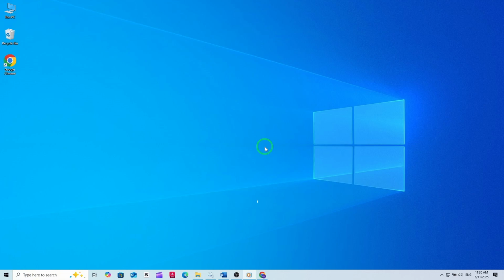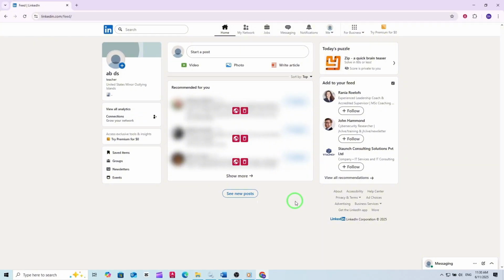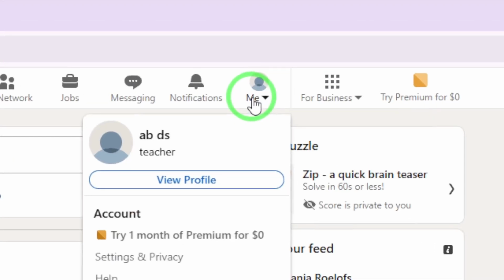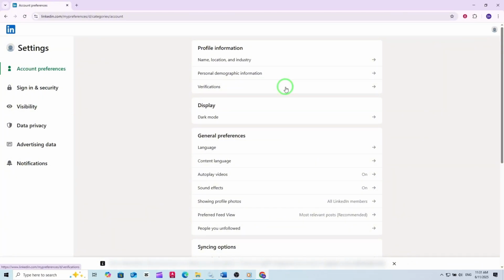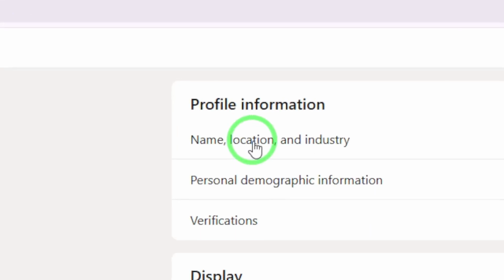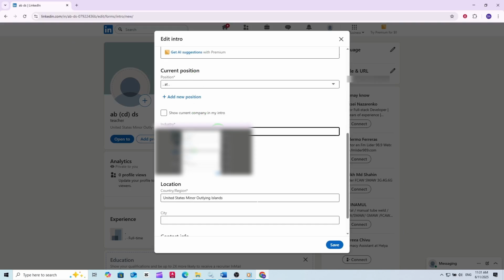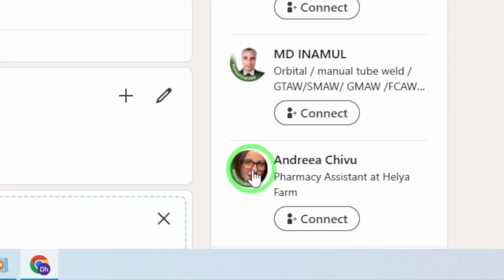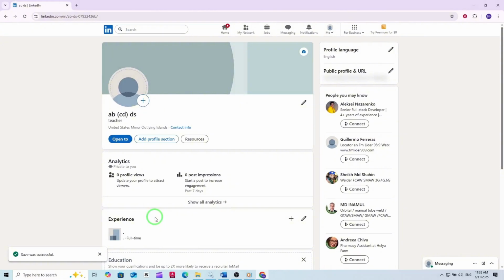How To Change your LinkedIn Industry On PC (New Update)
Learn how to change your LinkedIn industry on PC with the latest update. This step-by-step guide shows you the fastest way to update your industry and keep your LinkedIn profile current for better networking and job opportunities.

Follow these steps to change your LinkedIn industry:

1. Open LinkedIn on your browser

2. Click Me, from the top right menu

3. Enter to Settings

4. From Account preferences, click on Name, location, and industry

5. Change your Industry, click Save

Stay updated with LinkedIn's new features and make sure your profile stands out to recruiters and professionals searching for your expertise. This video covers the exact process you need to follow in 2025 to ensure your LinkedIn industry is set correctly for your career goals-
Timeline:
00:00 Start
00:12 How to do it
01:05 End